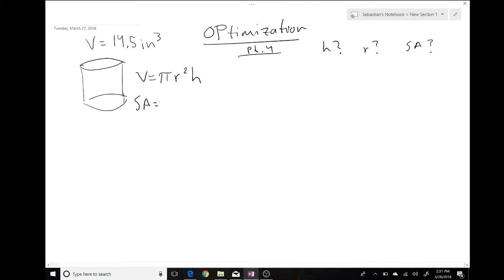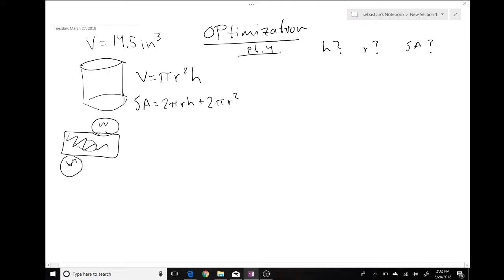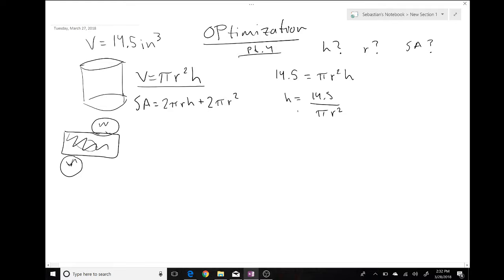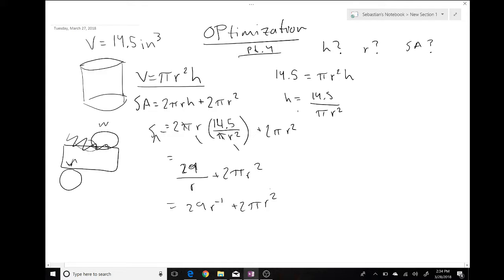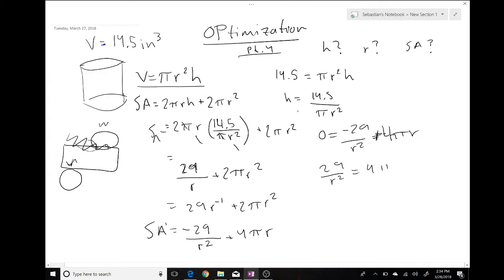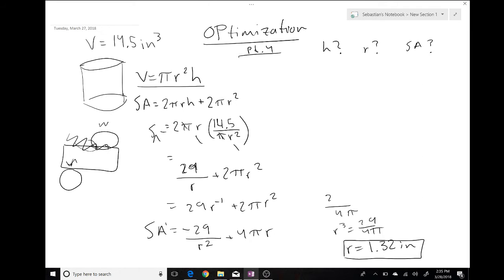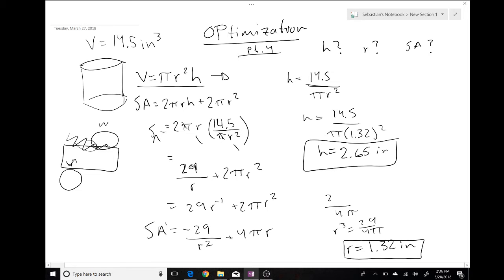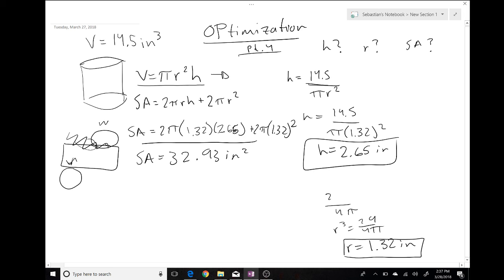Pt 4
Optimization Worksheet